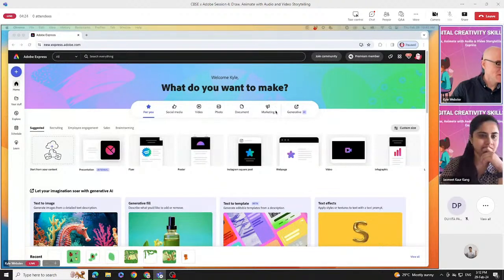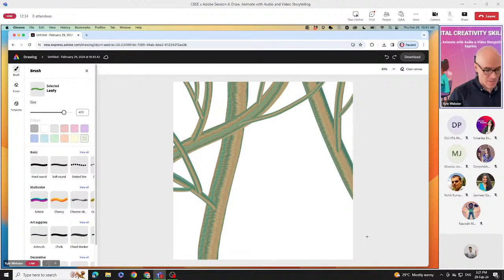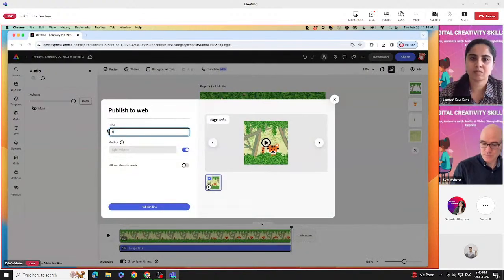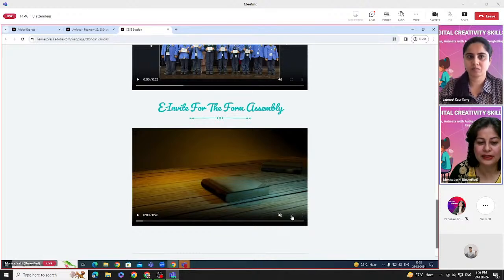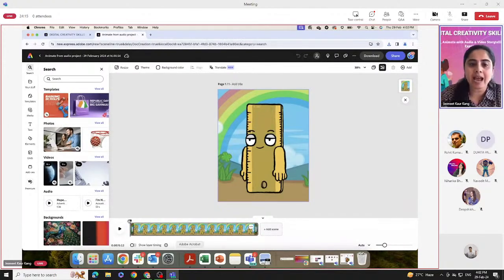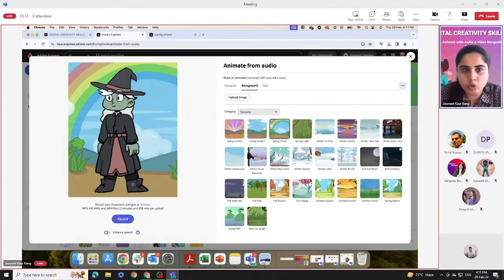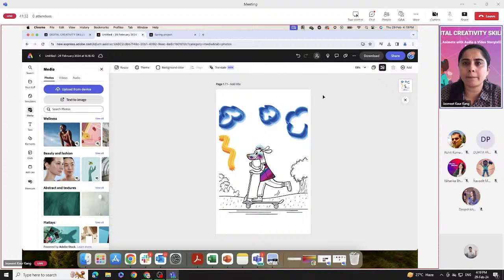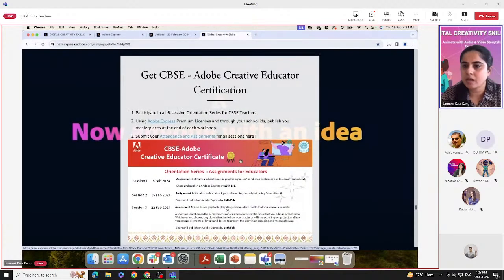CBSE x Adobe Digital Creativity Skills Program - Session 4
Due to some technical reasons, some part of the session is missing in this video.